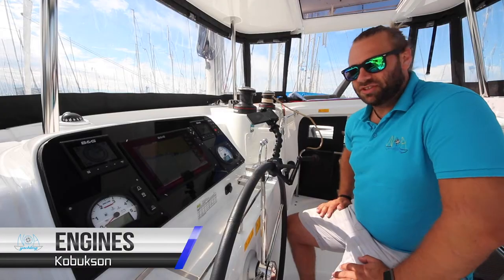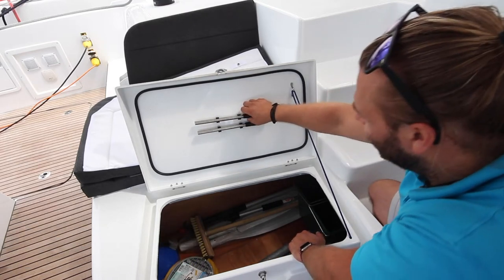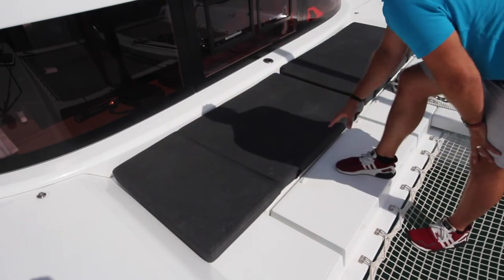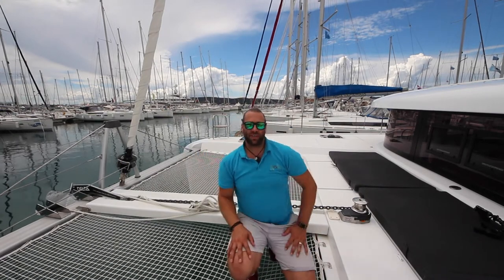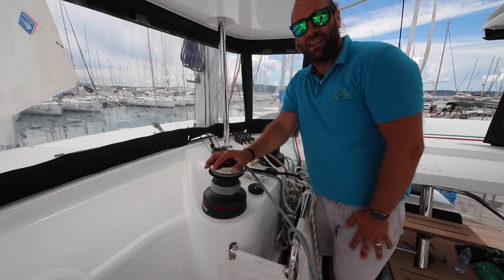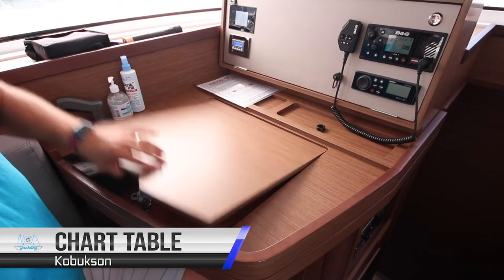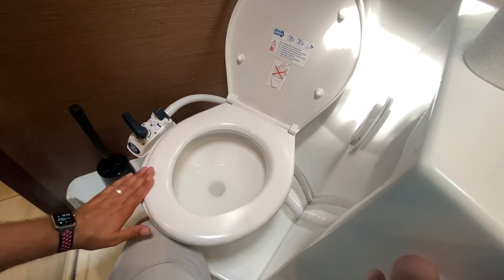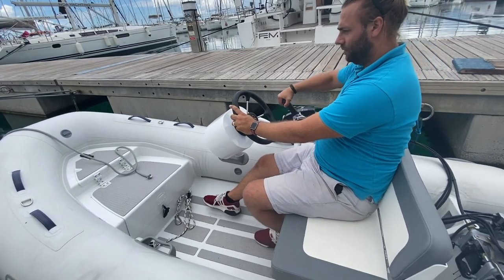Kobukson - Lagoon 42 Checkin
0:00 2020 Lagoon 42
0:17 Engines
1:52 GPS and Autopilot
3:33 Equipment - Port Locker
3:58 Manual Bilge Pumps
4:22 Shore Power
4:38 Engine Bay - Port: Emergency Stop, Engine Battery Switch, Couplage (Parallel) Switch
5:20 Shore Power Breakers
5:28 Engine Bay - Starboard: Emergency Stop and Battery Switch, Domestic Battery Switch
5:48 Emergency Tiller
6:04 Diesel Fill Points
6:31 Cockpit Shower
7:04 Gas Bottle (Cooking)
7:24 Cockpit Cushions
8:05 Cabin Top Access Cover
8:11 Fwd Starboard Locker, Generator Breakers, Generator Battery Switch
8:54 Fwd Port Locker
9:07 Water Fill Point
9:18 Anchor Windlass
11:35 Electric Sailing Winches
12:03 Sails: Main Sail
14:53 Sails: Jib
15:34 Control Panel
17:13 Generator Operation
18:55 Chart Table
19:28 Battery Display
19:41 VHF Radio
20:09 Fuses and Breakers: Anchor Windlass, Winches, Battery Charger, Water Pump, 230V system
20:29 Air Conditioning
21:12 Heads and Holding Tanks
21:57 Shower Drain Pumps
22:17 Toilet Operation
23:33 Safety Equipment
24:10 Gas (Cooking) Shut Off Valves
24:29 Fridges and Freezer
25:05 Dinghy and Davits
27:30 Thank You